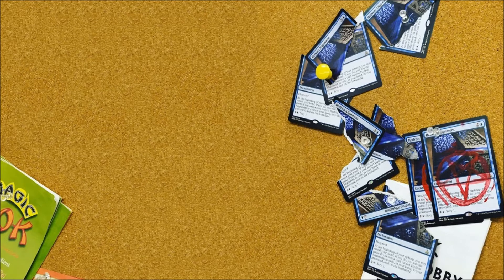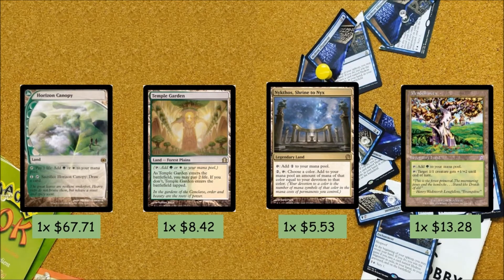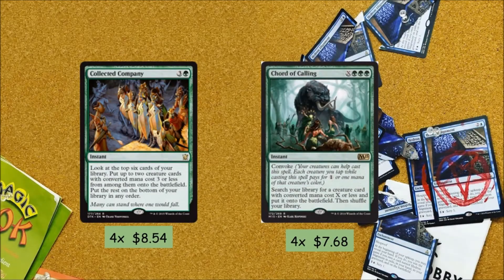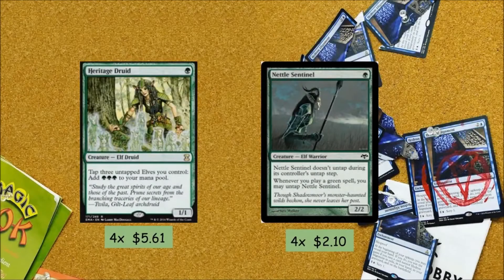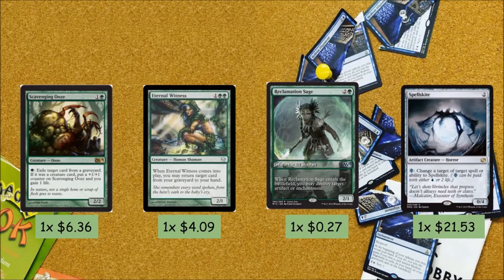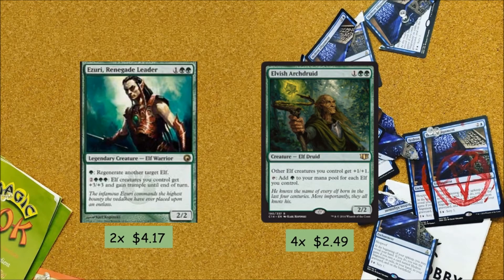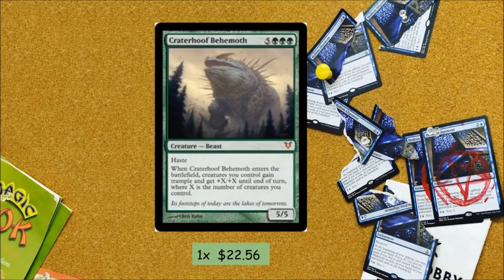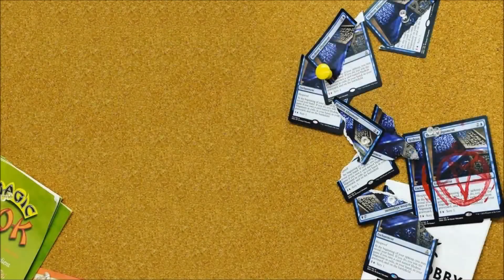MTG Modern Elves Deck Tech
First Deck Tech
Hope you like it ask questions below!